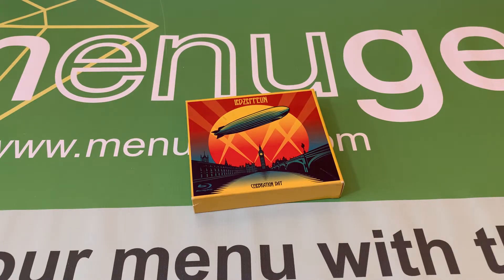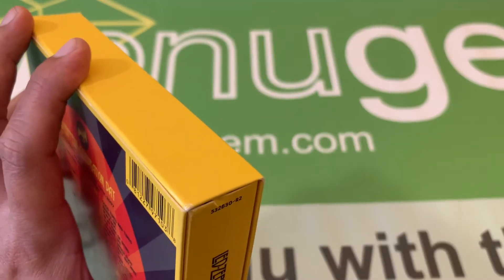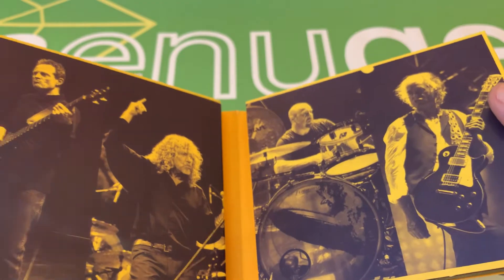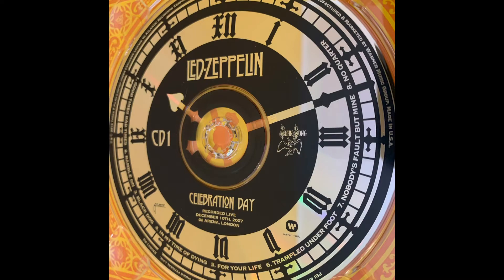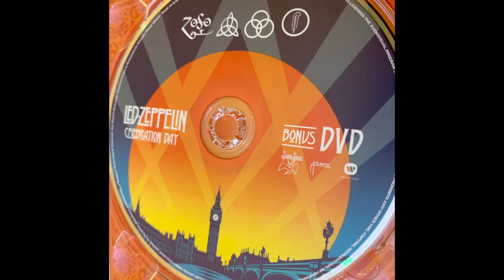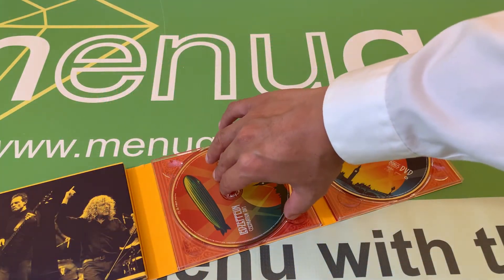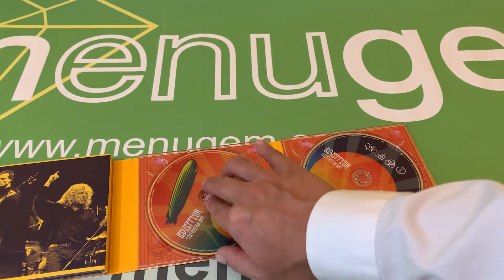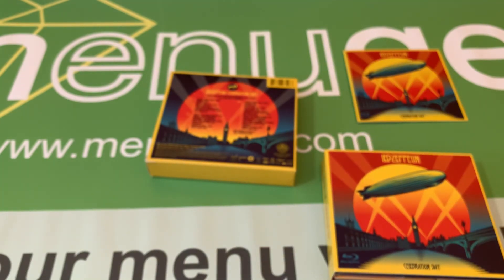Led Zeppelin Celebration Day Deluxe Edition 2CD, 1 Blu-Ray, 1 DVD Digipack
Pre-owned.  No scratches on discs.  Minor cuts in the packaging.  See Video.  Recorded Live O2 Arena London 2007.  CDs and Blu Ray contain the concert and Bonus DVD contains rehearsals.